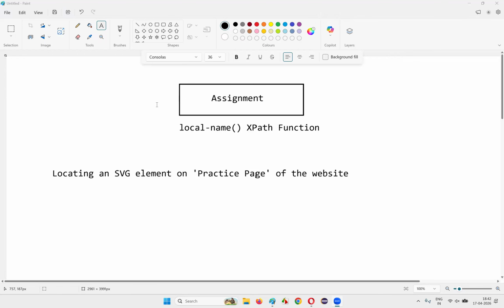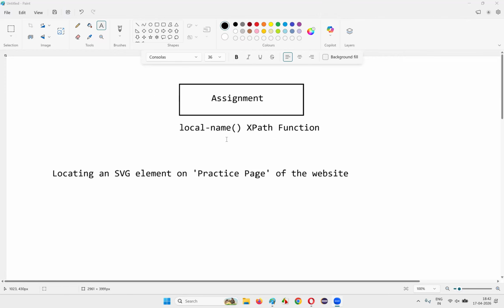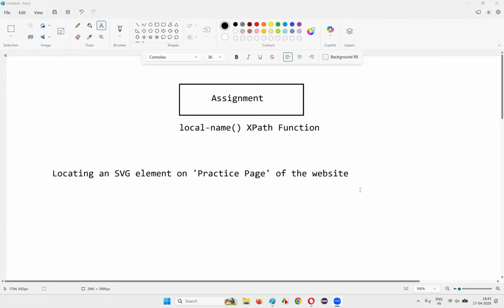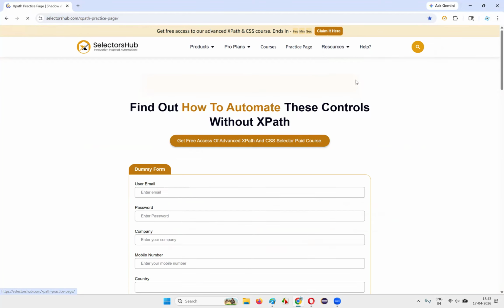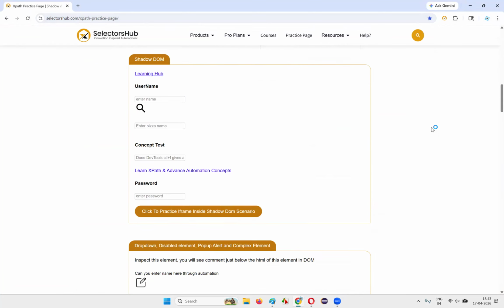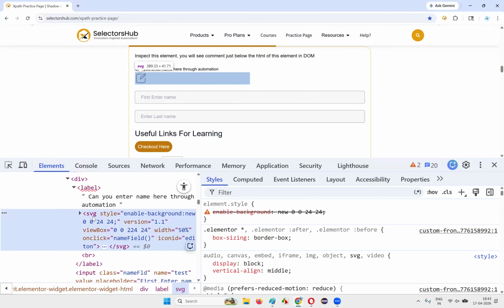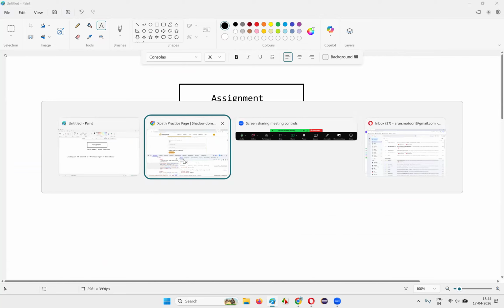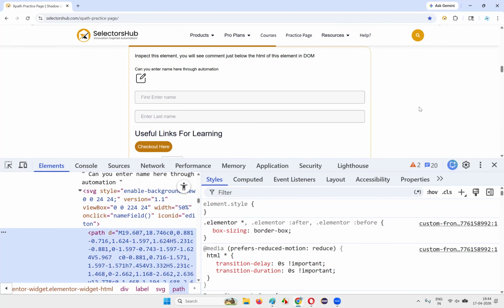95. local-name() function for locating SVG elements - Assignment (Selenium Java 2026)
**Assignment**

**local-name() XPath Function**

```xpath
//*[local-name()='svg'][@iconid='editon']

```xpath
//*[local-name()='svg'][@iconid='editon']/*[local-name()='path'][1]